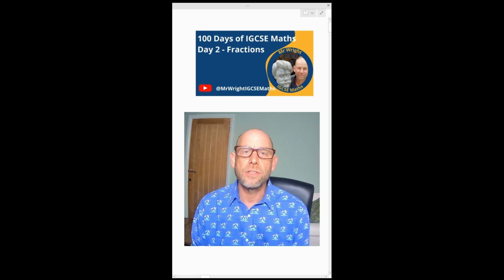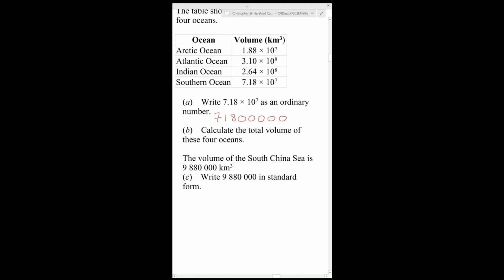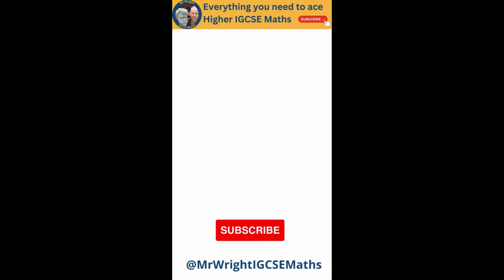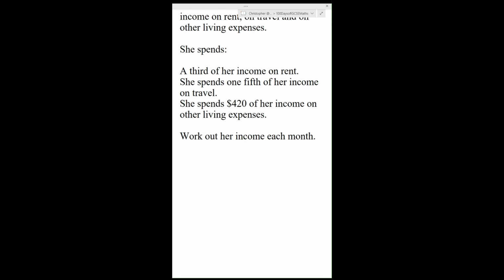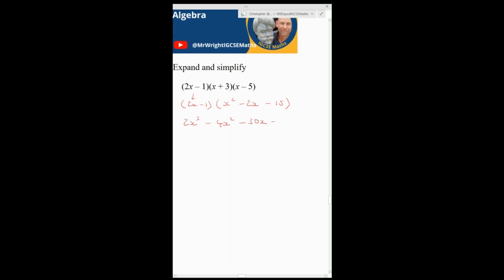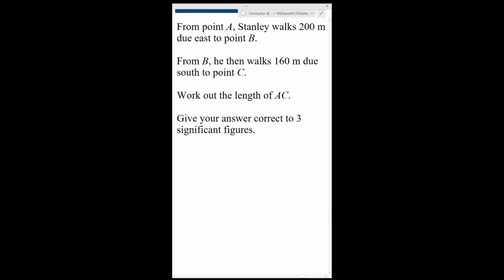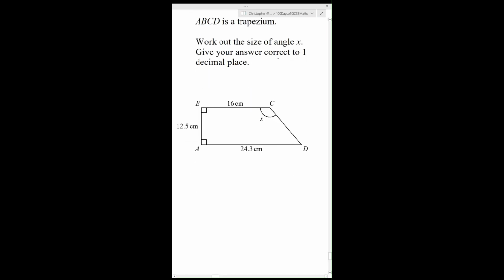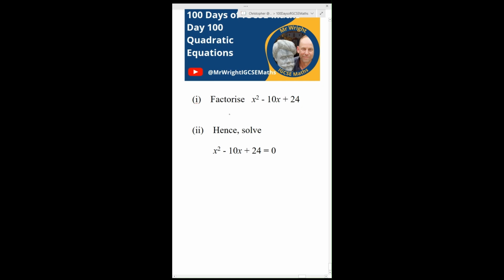100 IGCSE Maths Exam Questions Clearly Explained maths igcse # edexcel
Make sure you are ready for your Pearson Edexcel IGCSE Maths exams by completing these 100 IGCSE Maths Exam Questions.

Including...

Chapters
00:00:00 Qs 1-10
00:06:57 Qs 11-19
00:15:22 Qs 21-29
00:24:47 Qs 31-39
00:33:17 Qs 41-49
00:41:40 Qs 51-59
00:50:25 Qs 61-69
00:58:31 Qs 71-79
01:07:31 Qs 81-89
01:14:27 Qs 91 -100